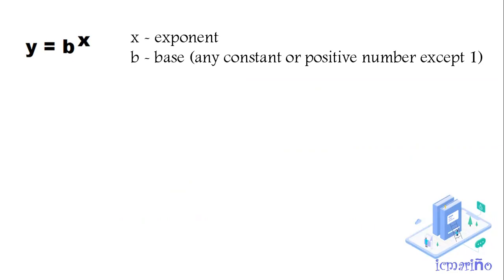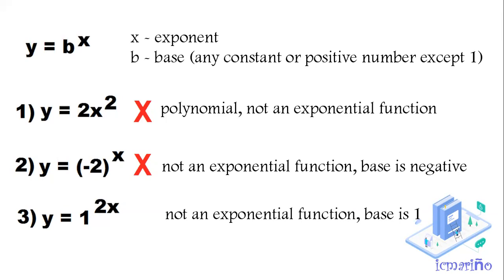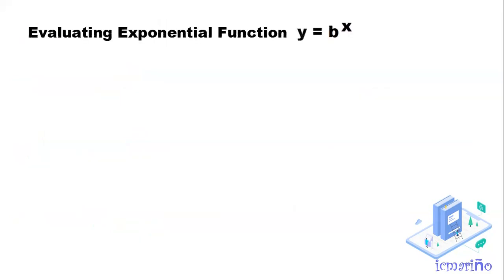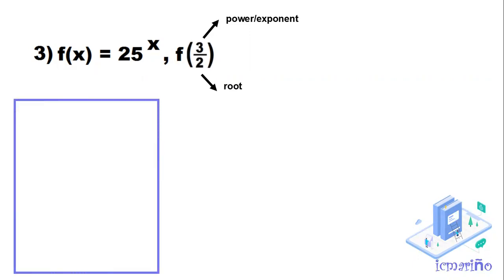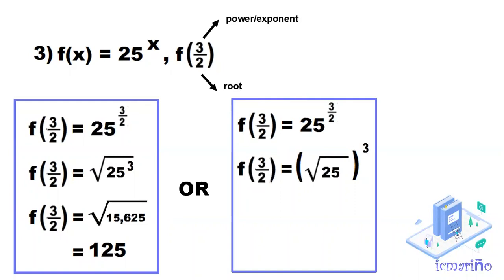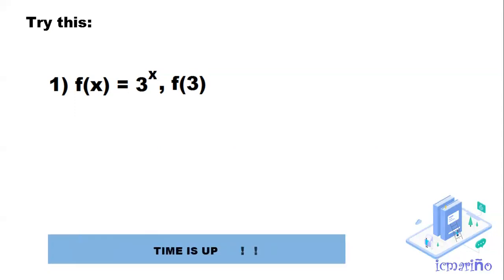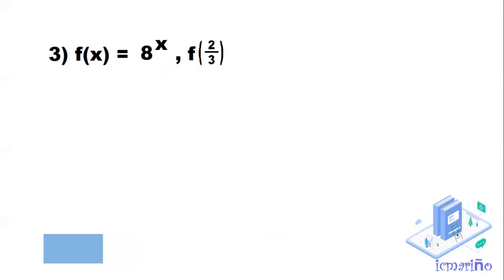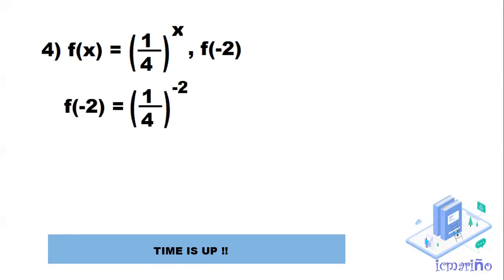Algebra Exponential Function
Algebra, Exponential Function, exponent, base